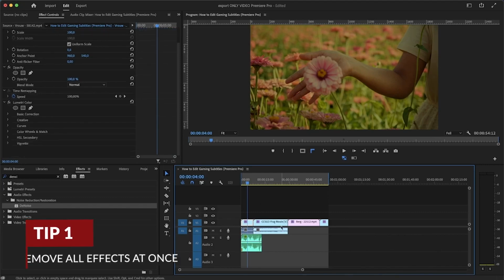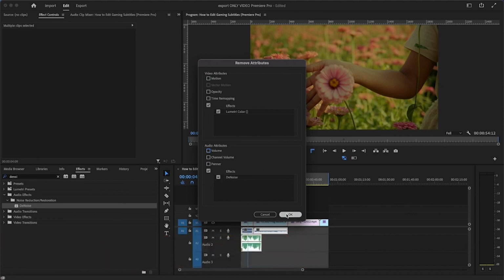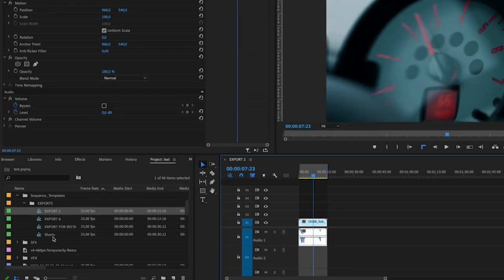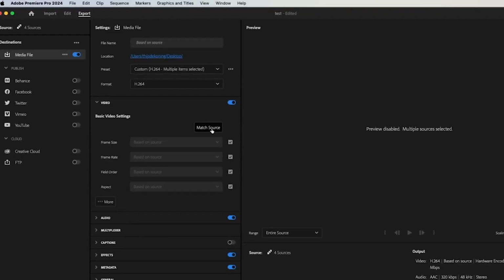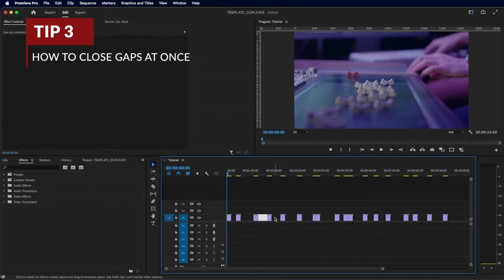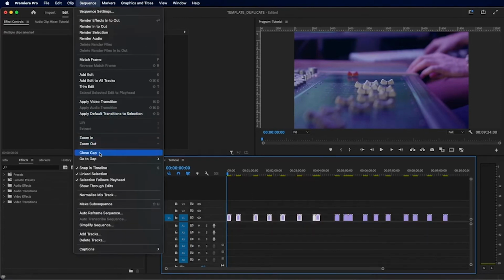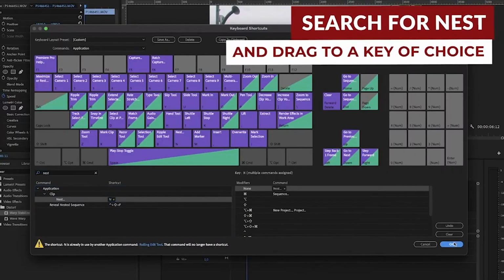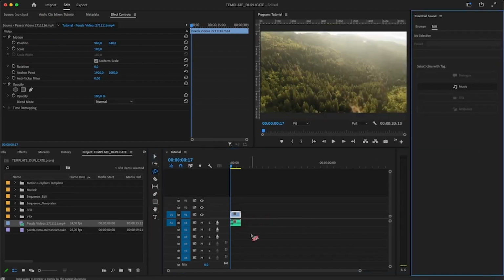5 TIPS that will SPEED up your editing WORKFLOW | Premiere Pro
Today, I’m going to tell you how you speed up your editing workflow. Watch to learn more and don’t forget to turn on your notifications!
Time Codes:

00:00 - Remove all Effects at Once
00:25 - Export Multiple sequences at once
01:14 - Close Gaps
01:37 - Nest Like a Pro
01:57 - Change Length of a song (Easy)